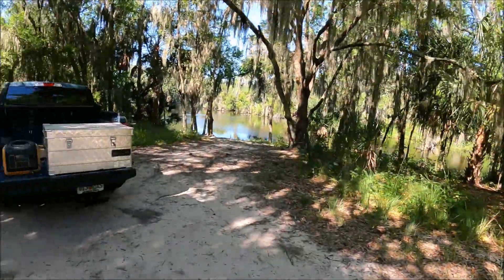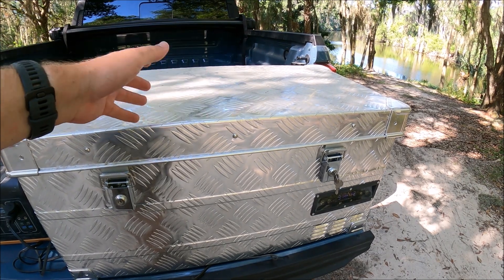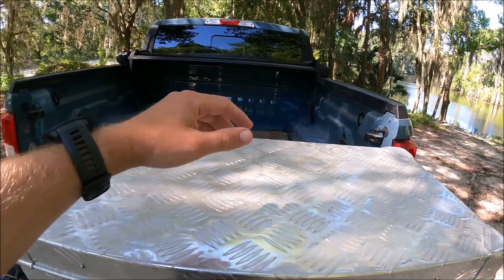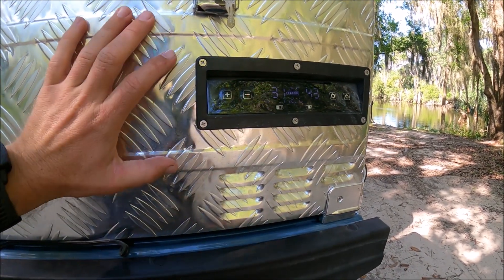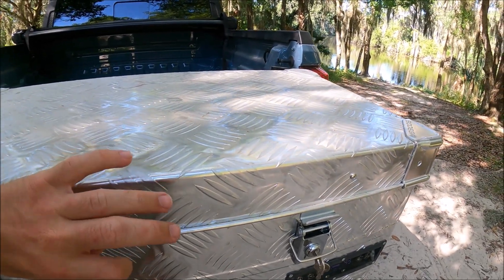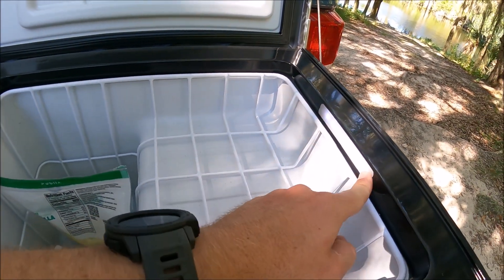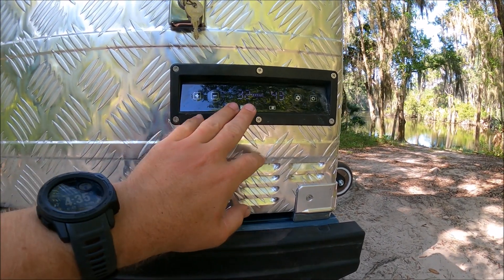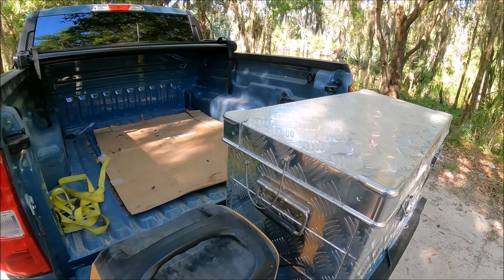Bodega 45Q 12v Refrigerator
8%off code:JFVDEIRY

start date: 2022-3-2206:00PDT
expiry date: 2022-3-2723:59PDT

12% code: EN12